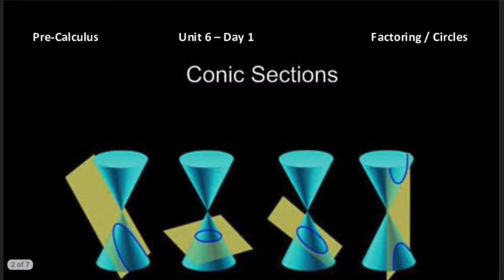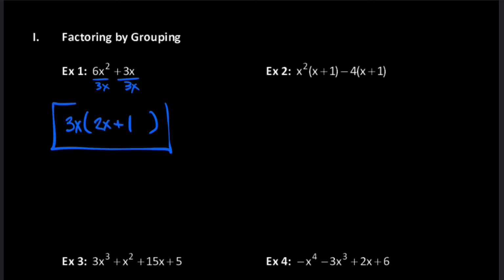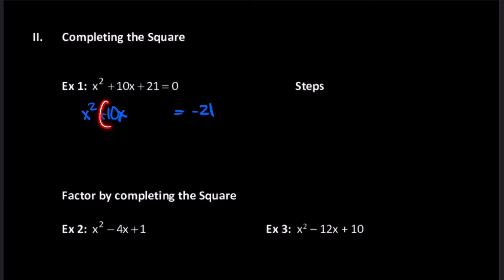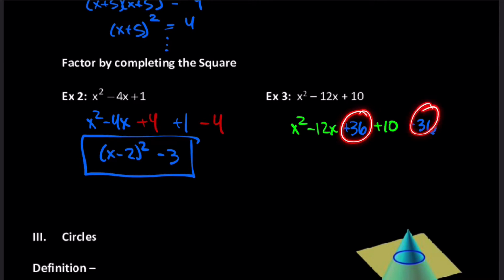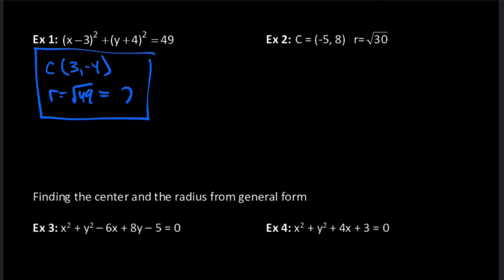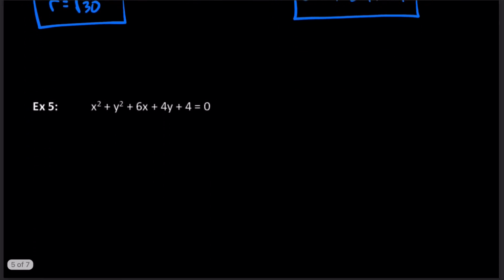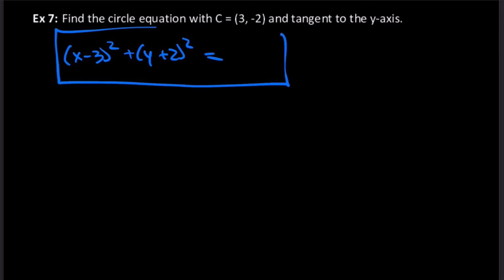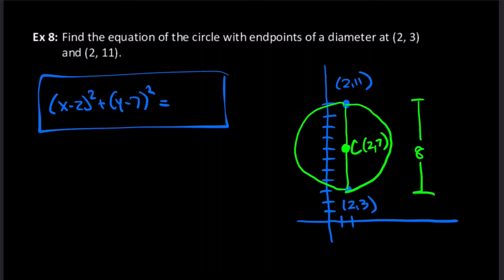Pre-Calc Virtual Lesson 6.1